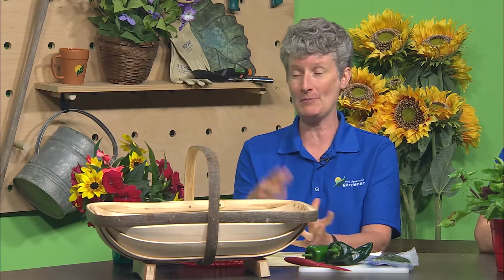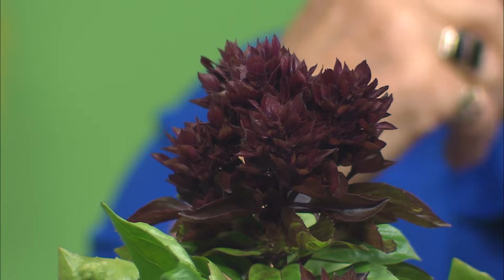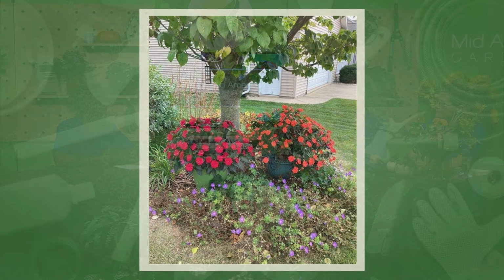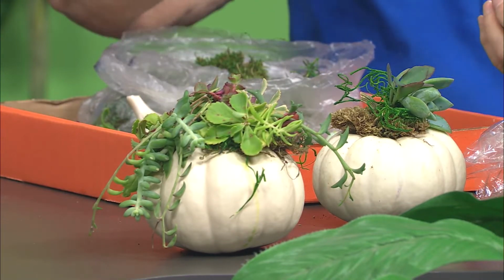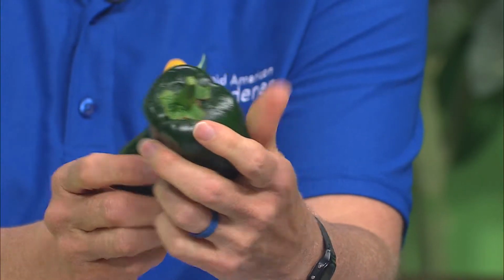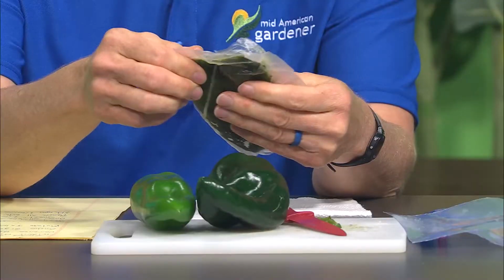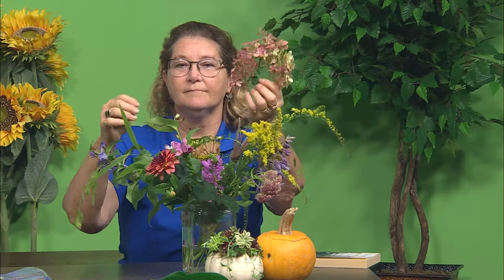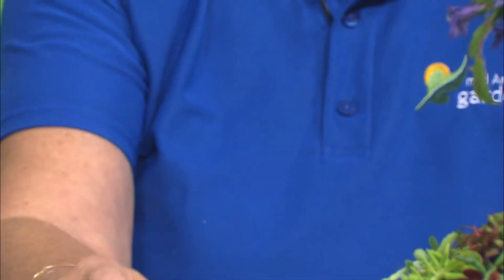Mid-American Gardener - October 20, 2022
Tinisha is joined by Ella and Karen in the studio this week. Karen shares a bit about her gardening discoveries from her trip across the pond and a foolproof way to roast your poblano peppers. Ella shows us how to create a beautiful, living fall centerpiece out of your left-over succulent cuttings. Join us for that and more this week on Mid-American Gardener.